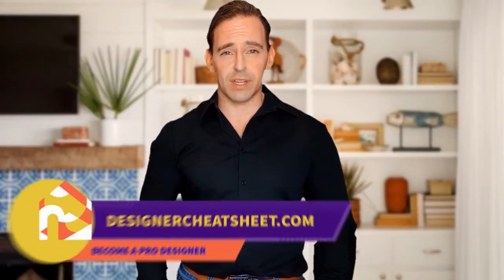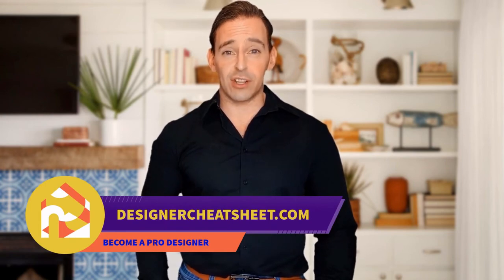75 Beautiful Laundry Room With Flat-Panel Cabinets And Quartz Backsplash Design Ideas #919 ✨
Browse laundry room ideas and decor inspiration. Discover designs for custom laundry rooms and closets, including utility room organization and storage solutions.

0:00 - Intro
0:00:12 -  #1
0:00:17 -  #2
0:00:22 -  #3
0:00:27 -  #4
0:00:32 -  #5
0:00:37 -  #6
0:00:42 -  #7
0:00:47 -  #8
0:00:52 -  #9
0:00:57 -  #10
0:01:02 -  #11
0:01:08 -  #12
0:01:14 -  #13
0:01:20 -  #14
0:01:26 -  #15
0:01:32 -  #16
0:01:38 -  #17
0:01:44 -  #18
0:01:50 -  #19
0:01:56 -  #20
0:02:02 -  #21
0:02:09 -  #22
0:02:16 -  #23
0:02:23 -  #24
0:02:30 -  #25
0:02:37 -  #26
0:02:44 -  #27
0:02:51 -  #28
0:02:58 -  #29
0:03:05 -  #30
0:03:12 -  #31
0:03:19 -  #32
0:03:26 -  #33
0:03:33 -  #34
0:03:40 -  #35
0:03:47 -  #36
0:03:54 -  #37
0:04:01 -  #38
0:04:08 -  #39
0:04:15 -  #40
0:04:22 -  #41
0:04:29 -  #42

✨ About Backsplash Ideas ✨
How many designs do you need to look at, what to choose? Everything?) You can't watch everything in Backsplash Ideas, so much material that you will find your design or idea in the very first videos, enjoy watching and create your perfect home!